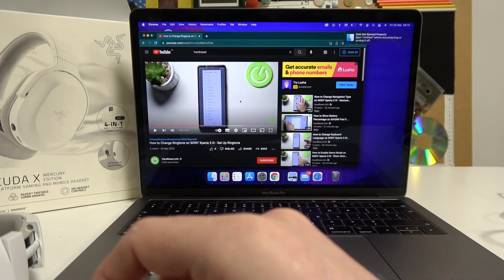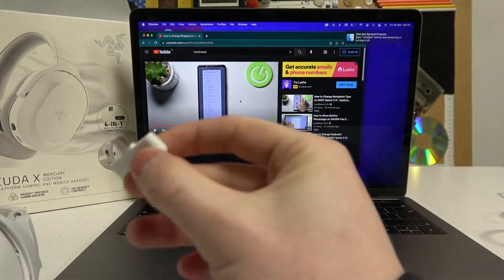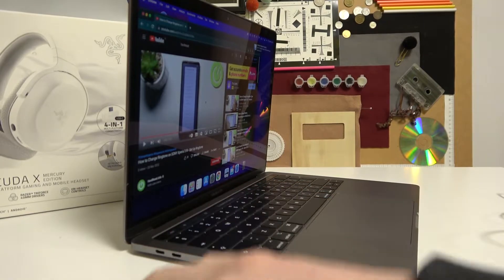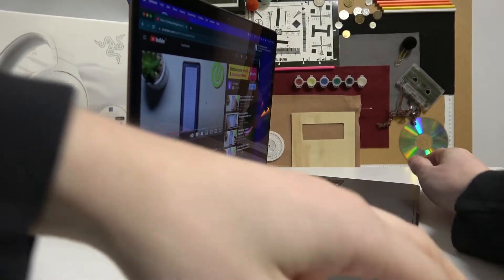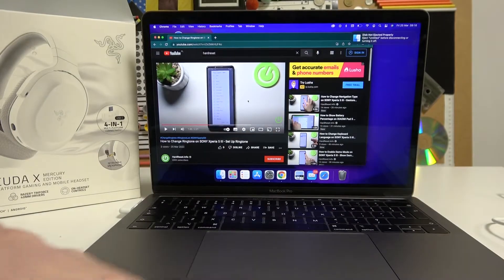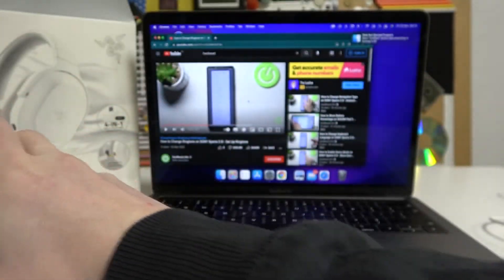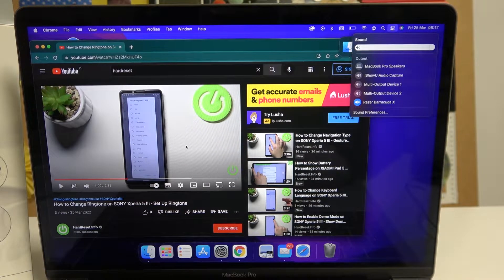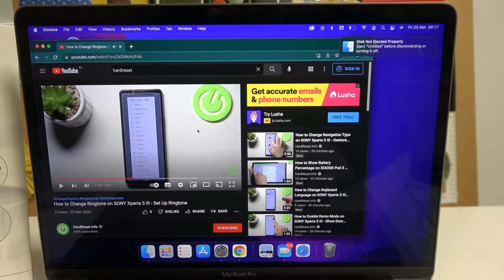How to Connect Razer Barracuda X Memory with Macbook?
Connecting the Razer Barracuda X Mercury gaming headphones is very simple, you have to plug this wireless adapter to the USB C Port, next accept pairing request and select this Gaming Headset from Sound Settings.

How to Pair Razer Barracuda X Memory with Macbook? How to Use Razer Barracuda X Memory with Macbook? How to Link Razer Barracuda X Memory with Macbook?